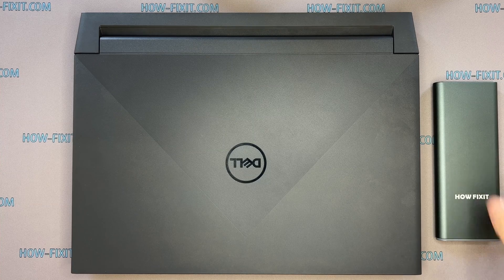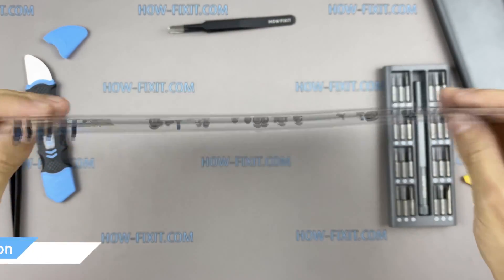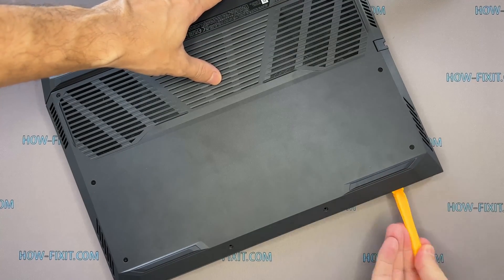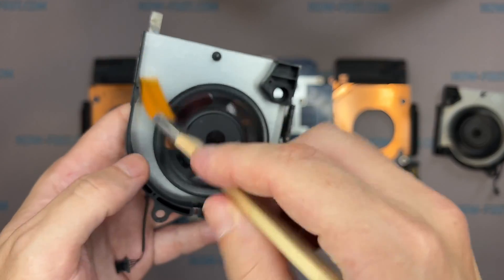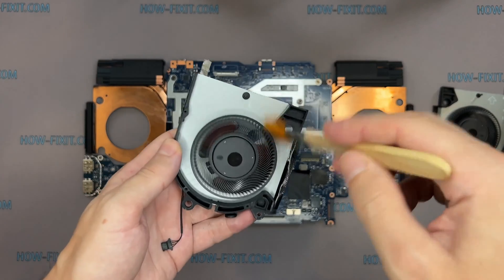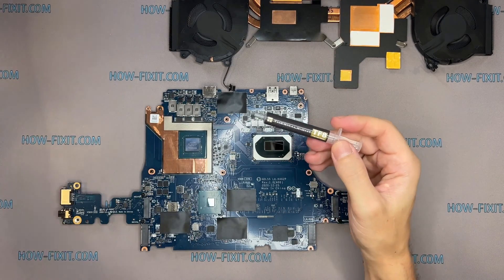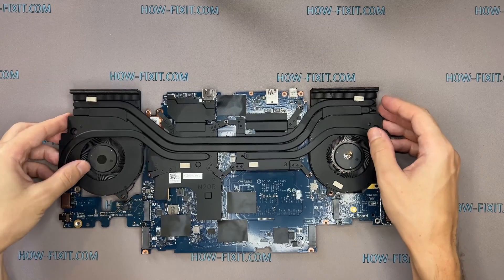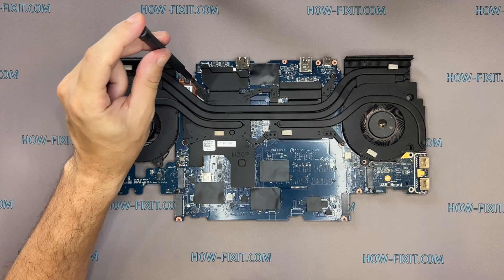Dell G15 5510 Disassembly, fan cleaning and thermal paste replacement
This step-by-step video guide shows how to fix laptop overheating: disassembling Dell G15 5510, cleaning fan from dust, and replacing thermal paste.

*DESCRIPTION*
Welcome to HowFixit! In this video, I'll take you through a step-by-step guide on how to disassemble Dell G15 5510 laptop, clean its fans, and replace the thermal paste. Our comprehensive tutorial will equip you with the knowledge of fixing laptop overheating issues. From disassembling your laptop to cleaning the fan and heatsink from dust and applying thermal paste, we've got you covered. Say goodbye to overheating and hello to improved performance!